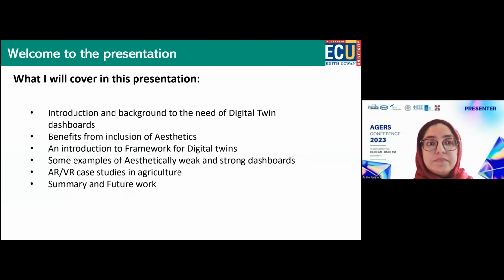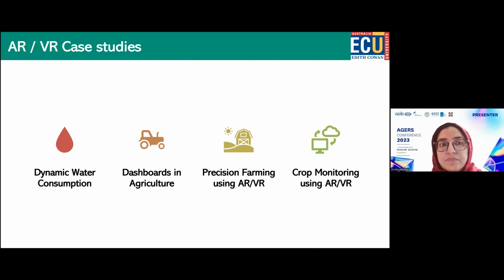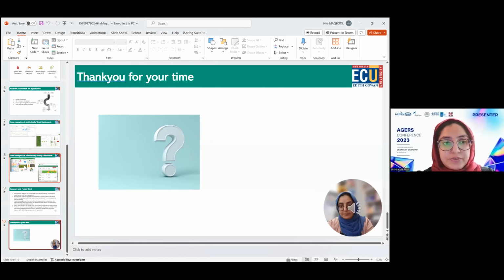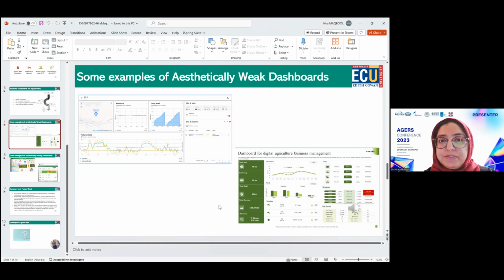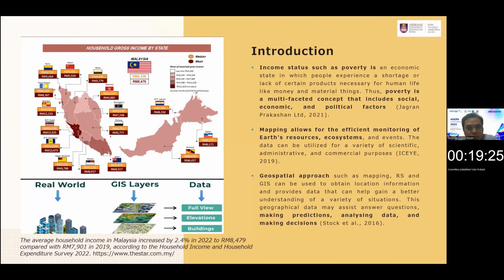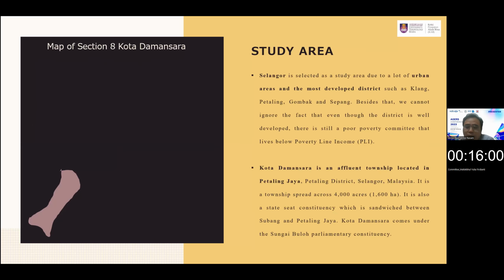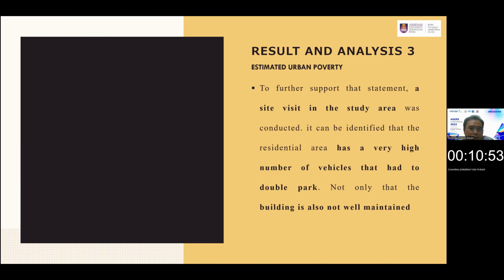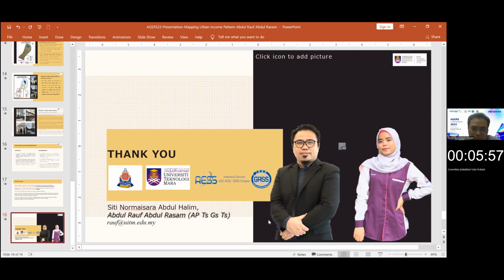D1S3 part 2 Day 1 Session 3 I IEEE AGERS 2023 I 19 December 2023 I ITS Surabaya